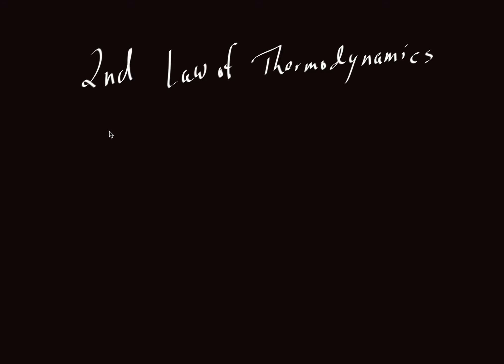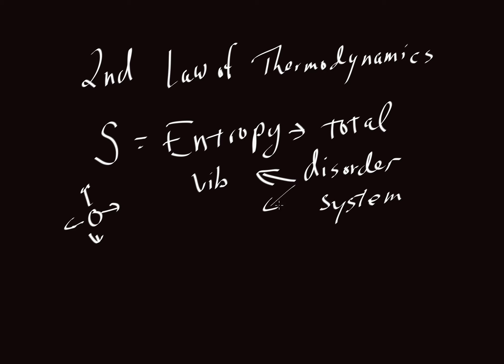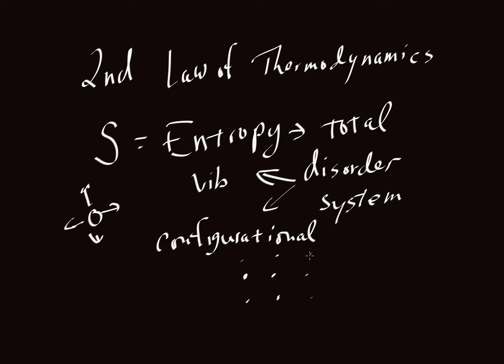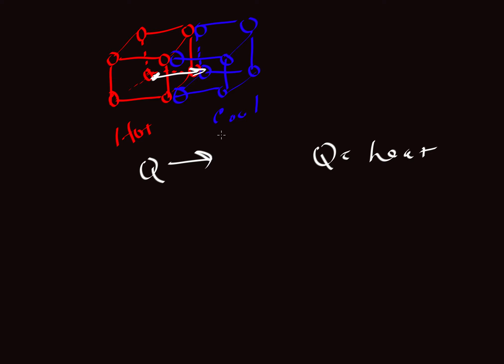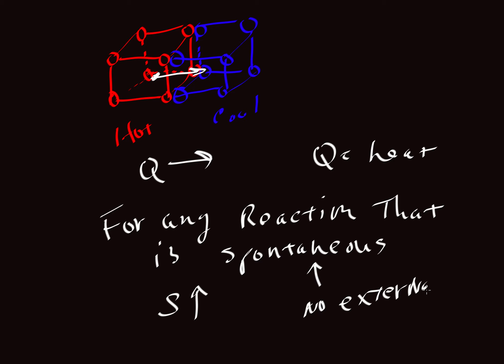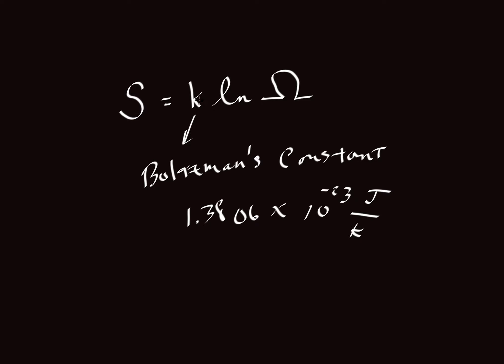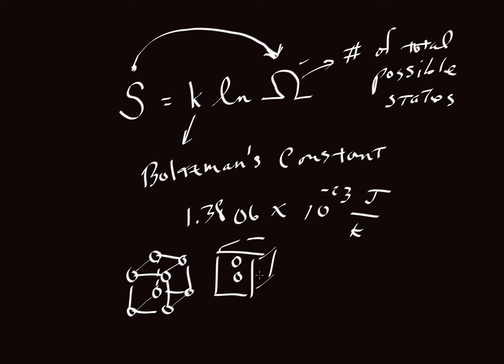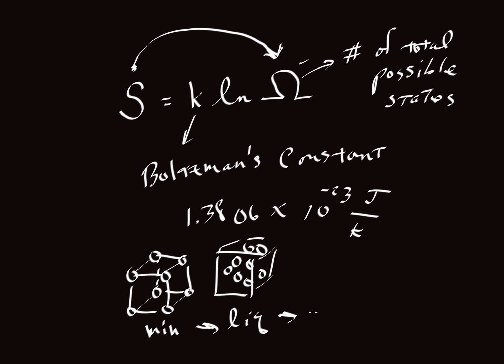Second Law of Thermodynamics part I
Explains the second law of thermodynamics, which defines the concept of entropy (by Keith Putirka)